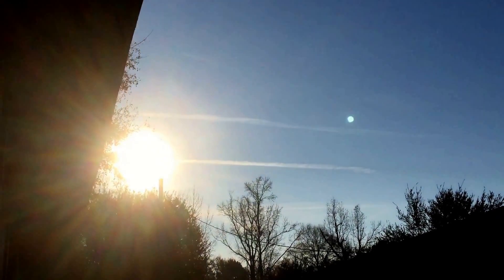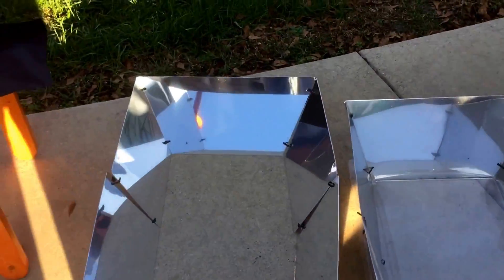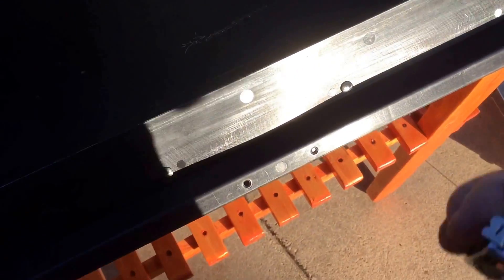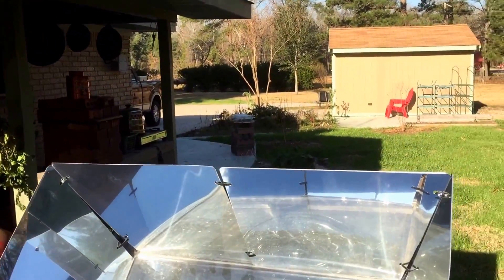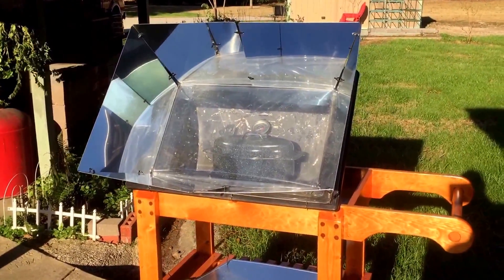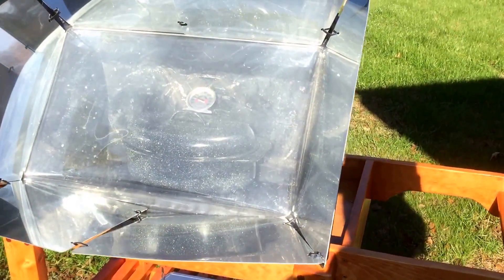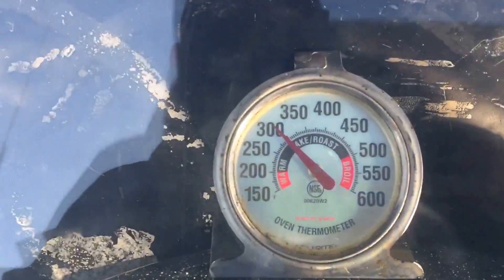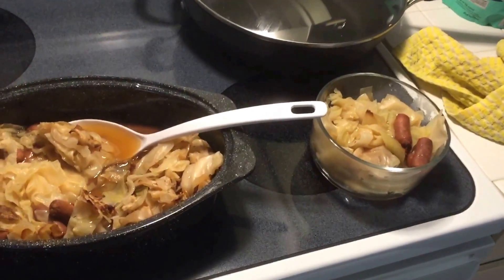Solar oven new reflector for even higher oven temperature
Solar oven  has improved the reflector . The new reflector can put more of the suns rays into the oven for a higher temp, even in winter.